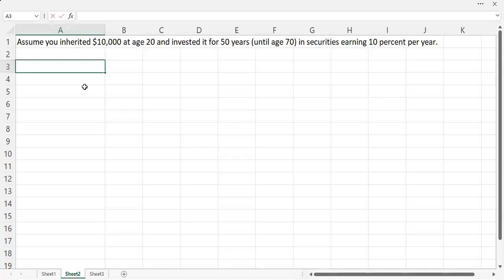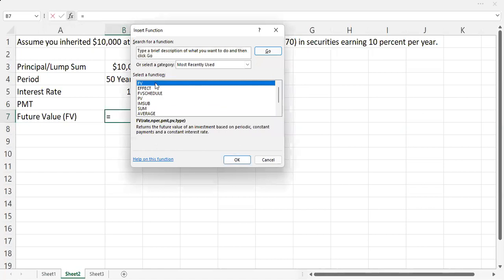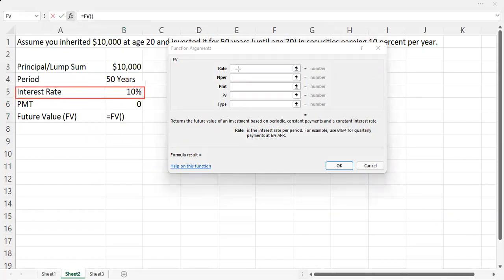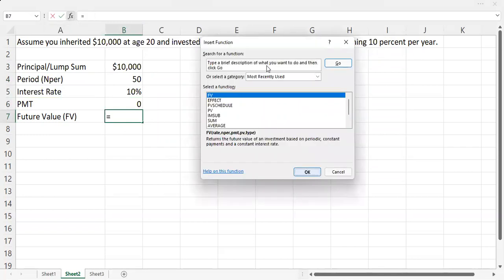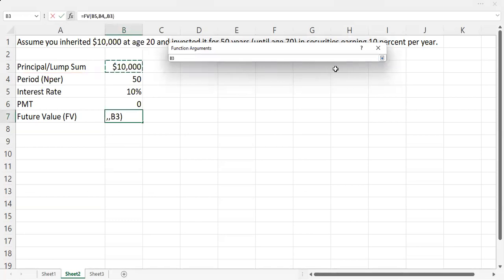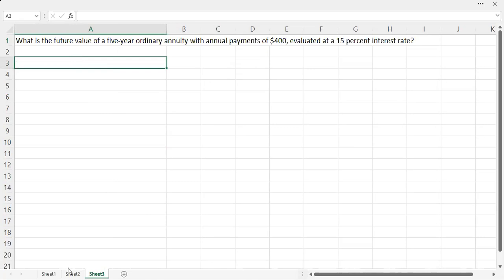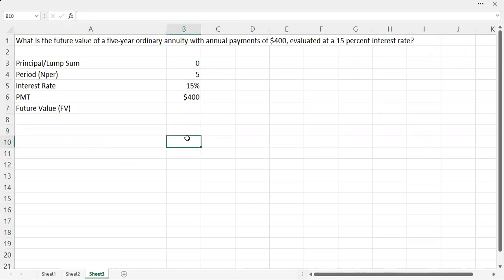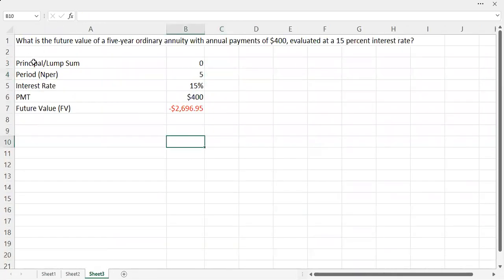Calculating Future value (FV) using your Microsoft Excel spreadsheet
FVN = PV × (1 + I)N
Future value (FV) is the value of a current asset at a future date based on an assumed rate of growth.
• Assume you inherited $10,000 at age 20 and invested it for 50 years (until age 70) in securities earning 10 percent per year.
• How much will you have when you retire?